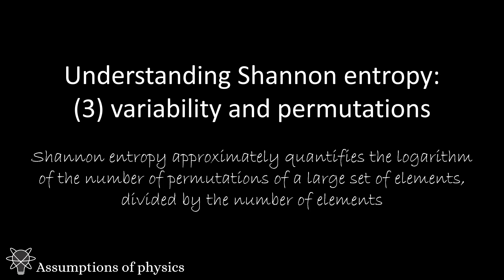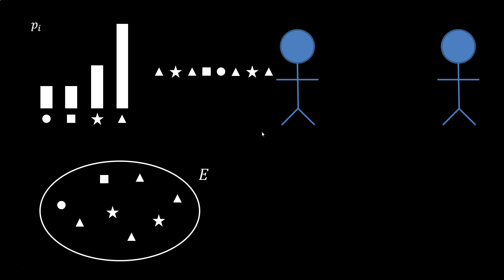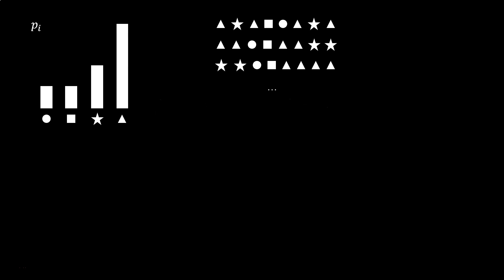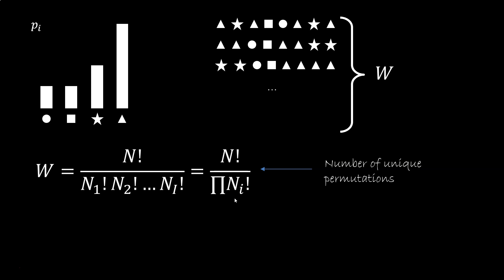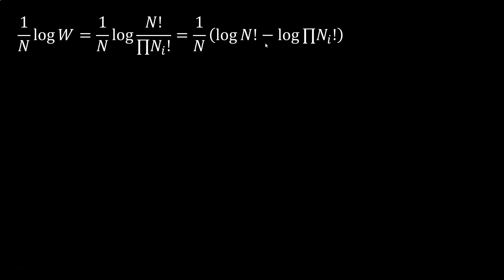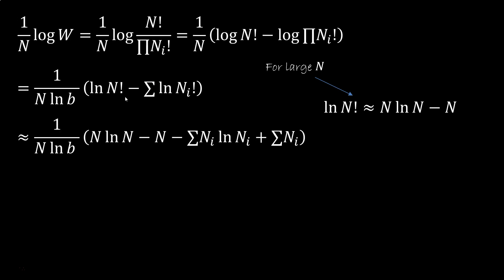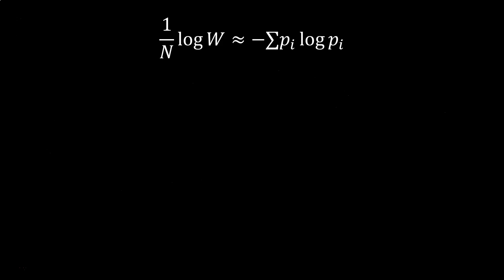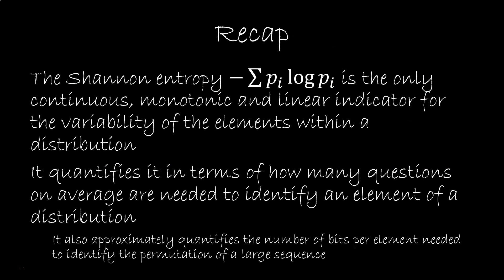Understanding Shannon entropy: (3) permutations and variability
In this series of videos we'll try to bring some clarity to the concept of entropy. We'll specifically take the Shannon entropy and:
* show that it represents the variability of the elements within a distribution, how different are they from each other (general characterization that works in _all_ disciplines)
* show that this variability is measured in terms of the minimum number of questions needed to identify an element in the distribution (link to information theory)
* show that this is related to the logarithm of the number of permutations over large sequences (link to combinatorics)
* show that it is not in general coordinate independent (and that the KL divergence does not fix this)
* show that it is coordinate independent on physical state spaces - classical phase space and quantum Hilbert space (that is why those spaces are important in physics)
* show the link between the Shannon entropy to the Boltzmann, Gibbs and Von Neumann entropies (link to physics)